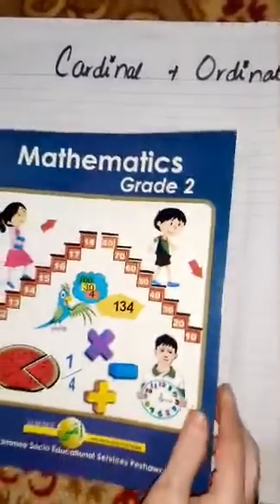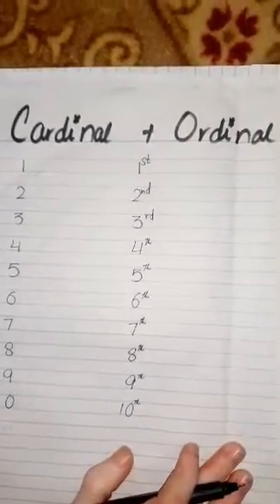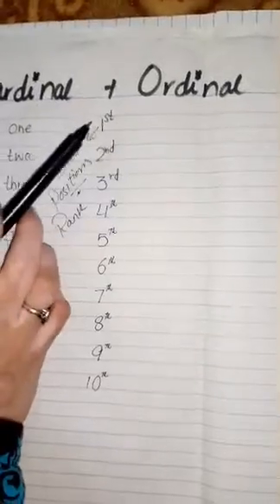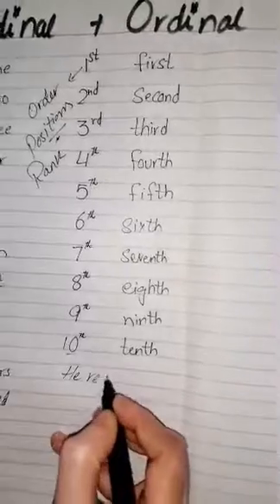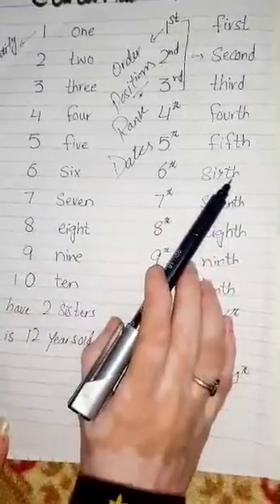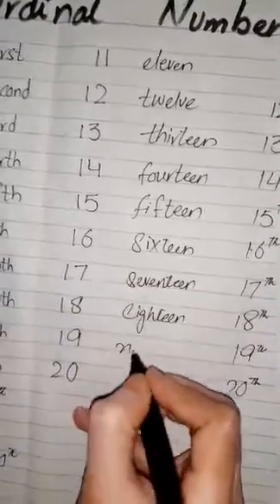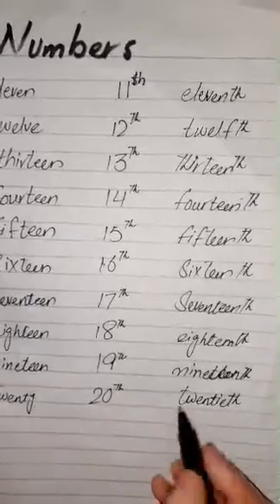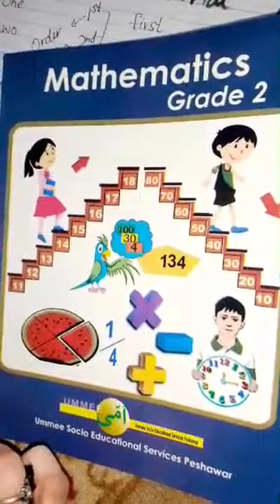Class II, Maths, Lecture 1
E-Lecture for Maths, Class 2